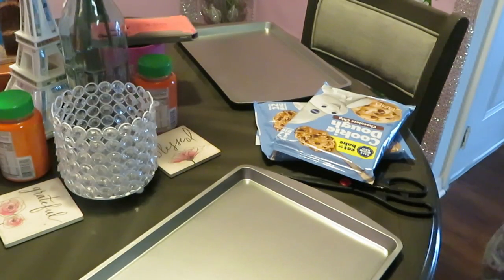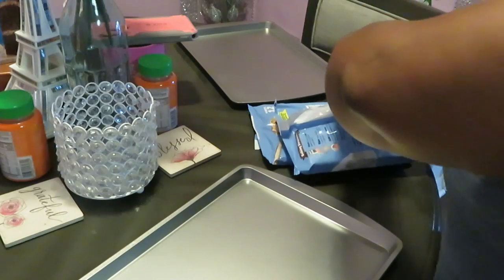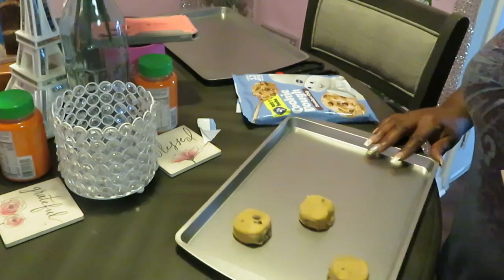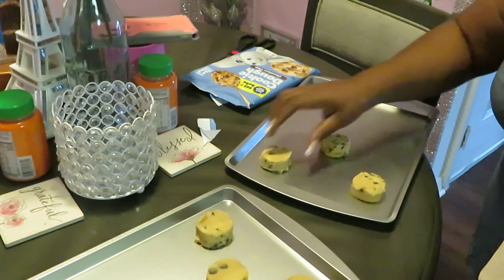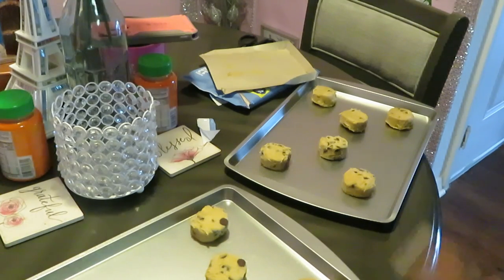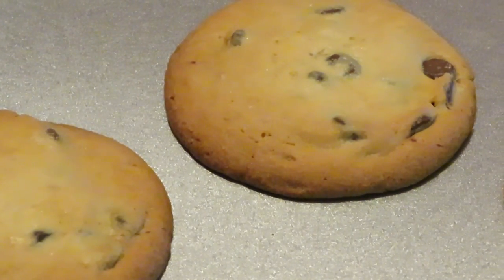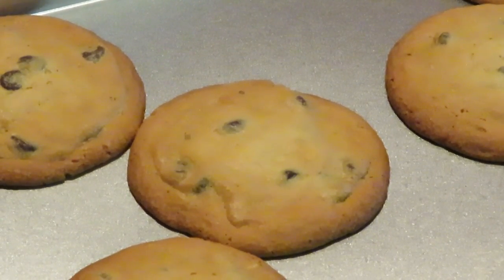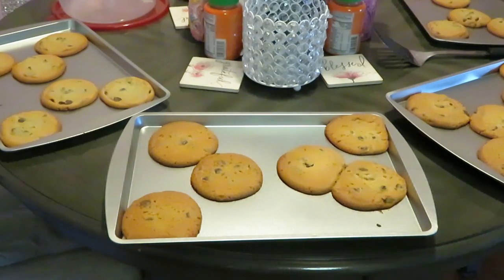Cookies In 15 Minutes / Quick Baking / Arickamisha